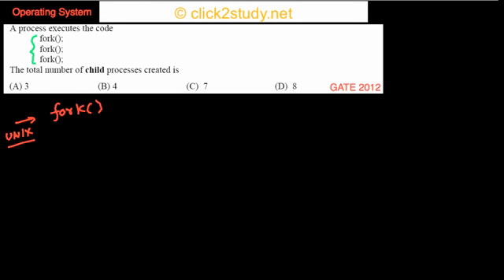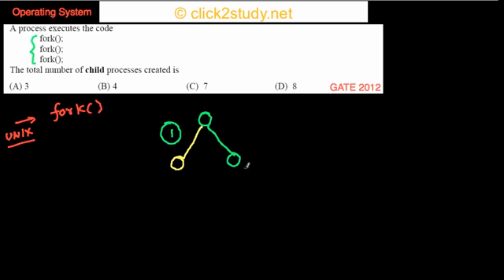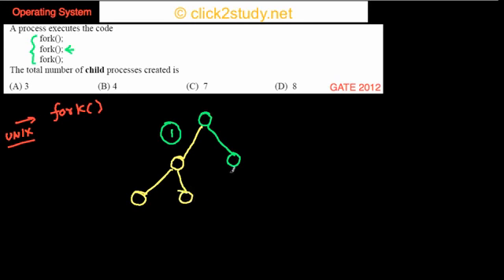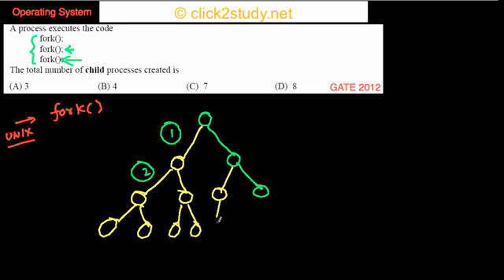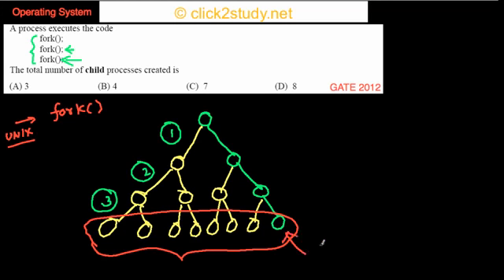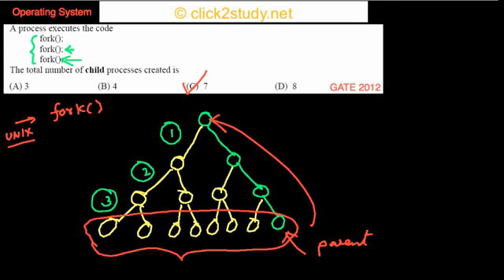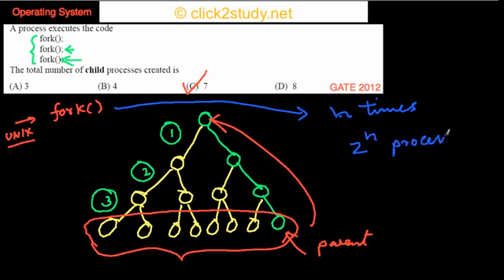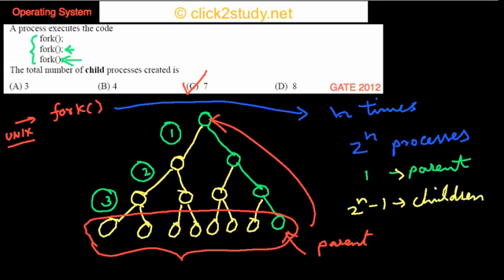Operating systems GATE CS 2012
least cpu utilization